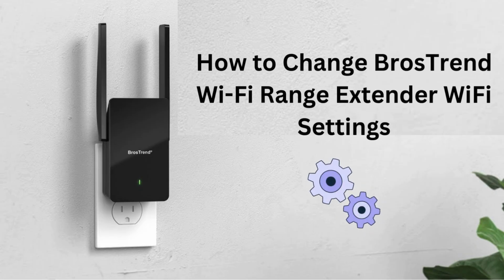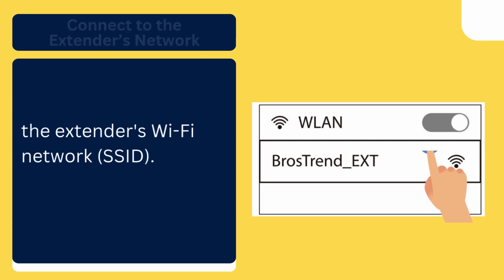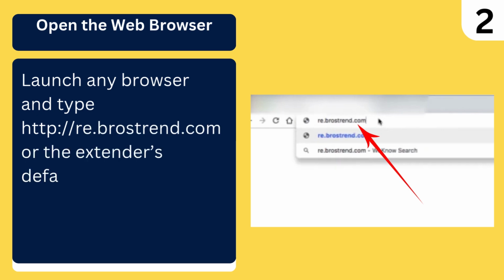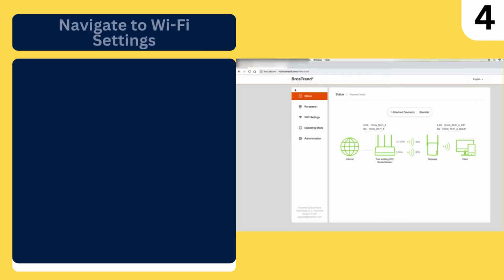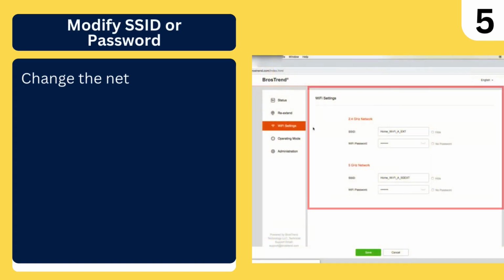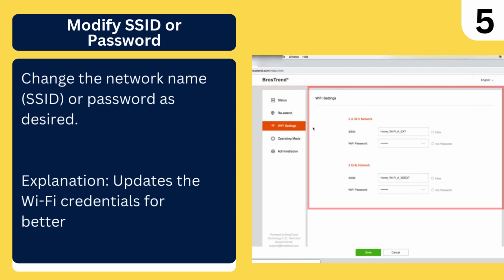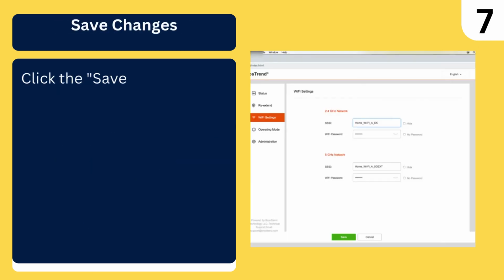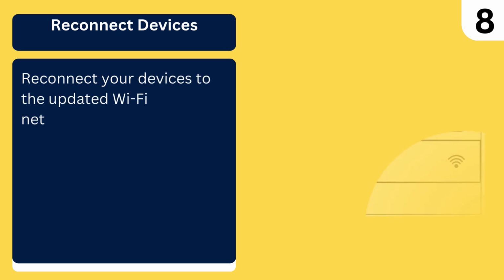How to Change BrosTrend Wi Fi Range Extender WiFi Settings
Want to take your BrosTrend WiFi extender to the next level? In this tutorial, we'll show you how to change your BrosTrend WiFi extender settings like a pro! From optimizing your network performance to customizing your WiFi network name, we'll cover it all. Whether you're looking to boost your WiFi signal, improve your online gaming experience, or simply want to learn more about your BrosTrend WiFi extender, this video is for you. So, what are you waiting for? Watch now and become a master of your WiFi network!